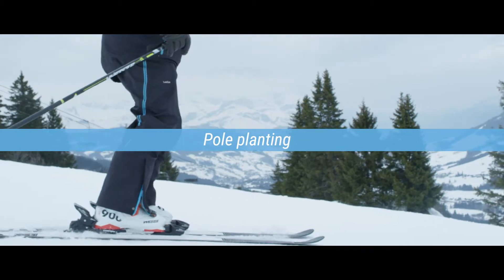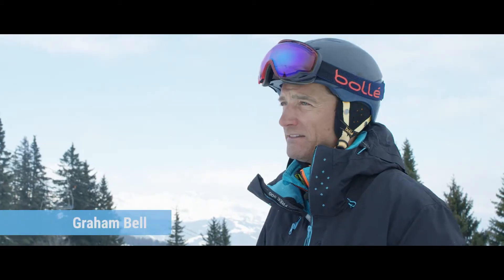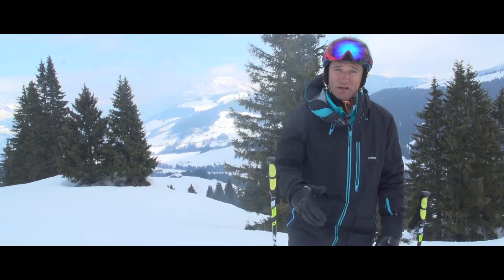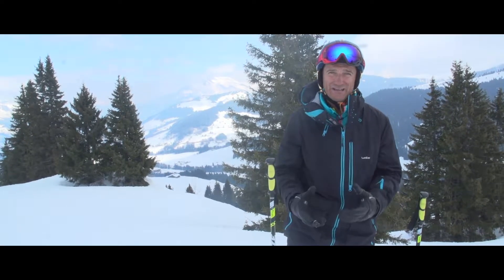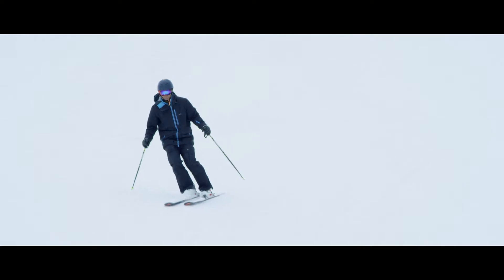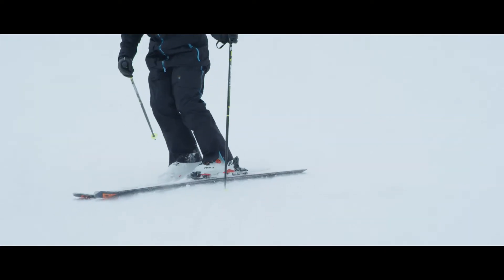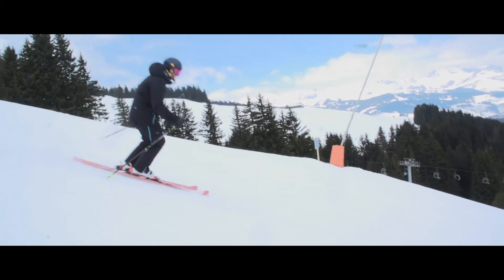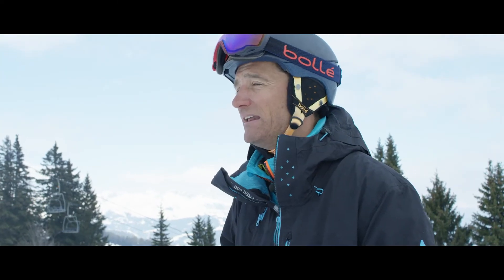Decathlon UK: Graham Bell Ski Tips: Pole Planting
Former Olympic GB skier and Decathlon UK Ambassador Graham Bell, gives his expert advice to help you improve your skiing technique to advanced with Wedze on the slopes this ski season.